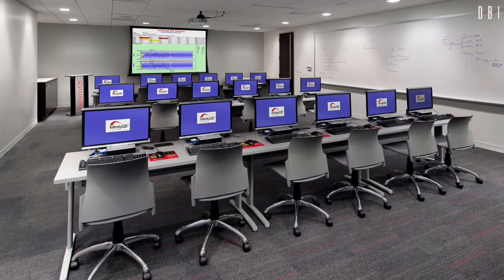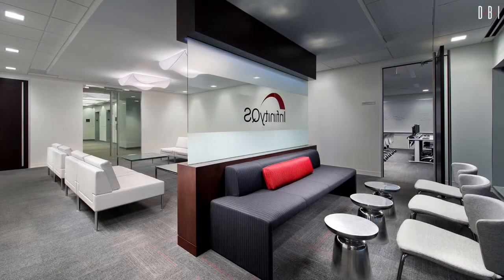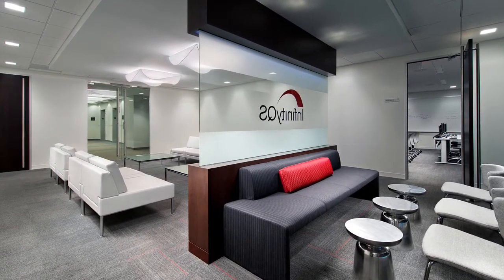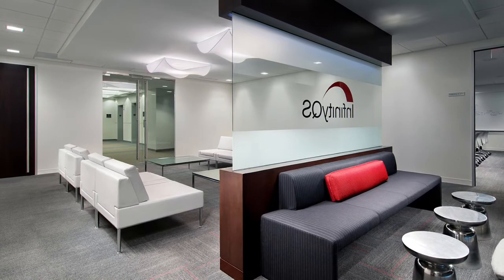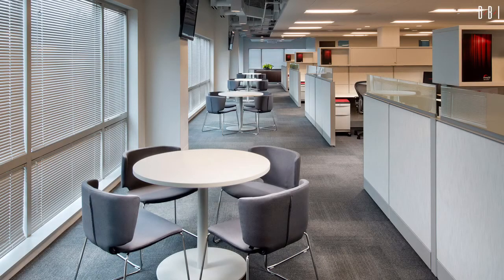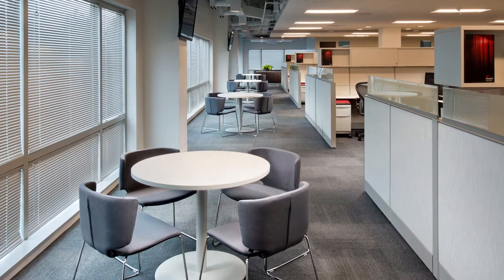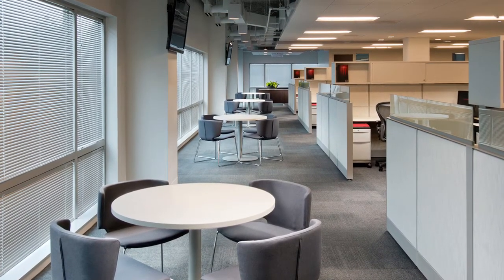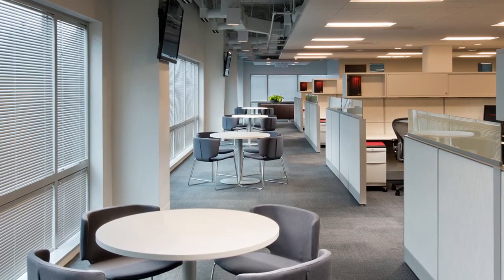Designing InfinityQS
DBI Project Manager Tracy Tato discusses the process of designing a new office space for InfinityQS in Fairfax, Virginia.